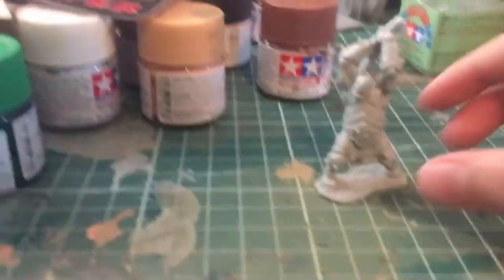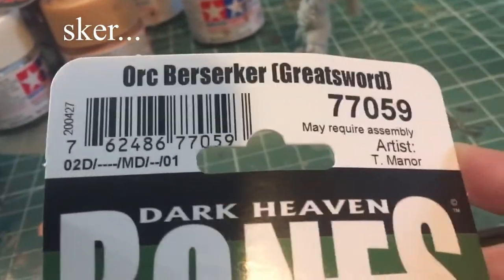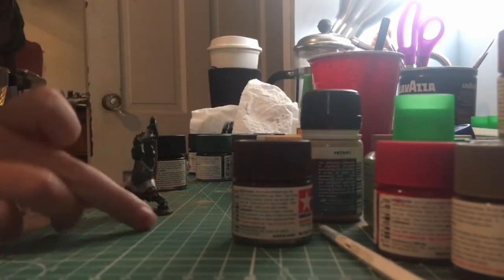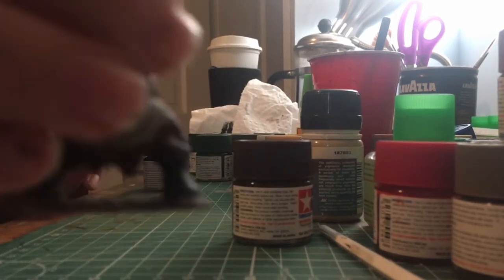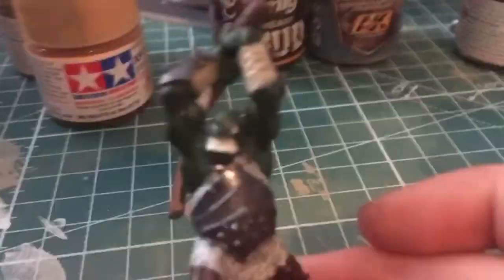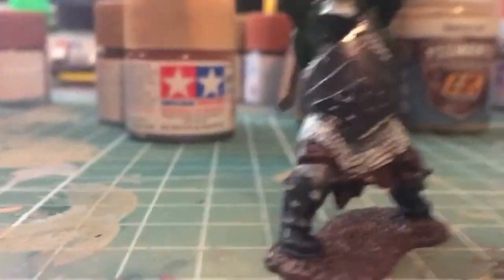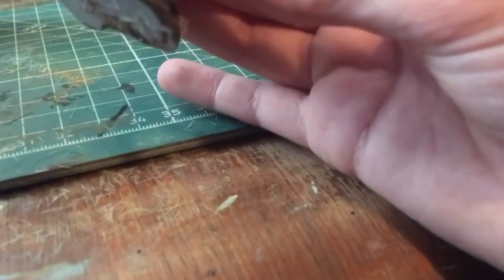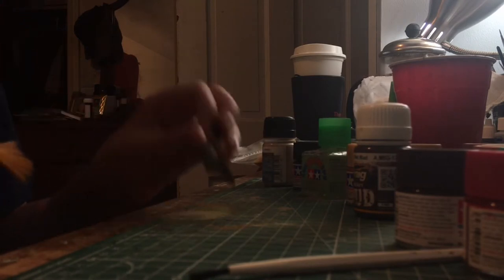Painting Orc broadsword Dungeons and dragons￼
Dungeons & Dragons orc